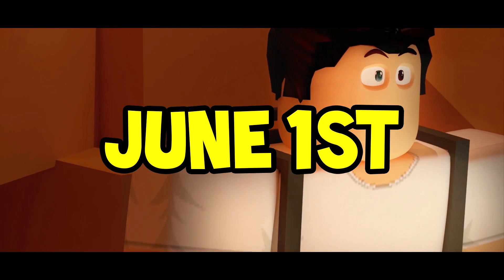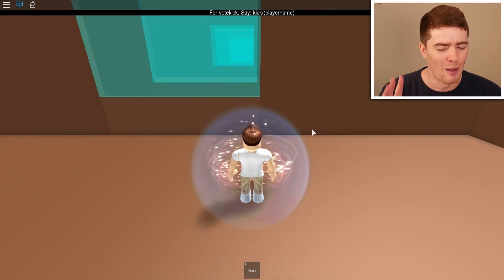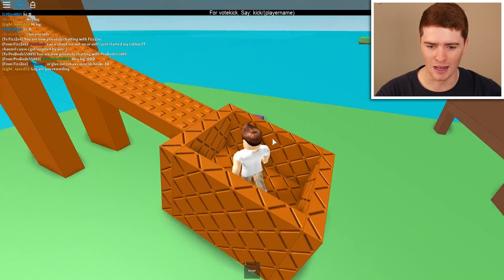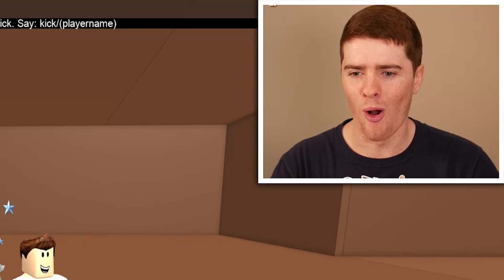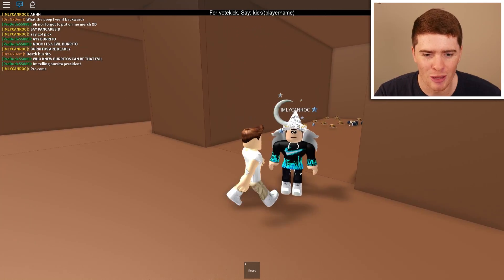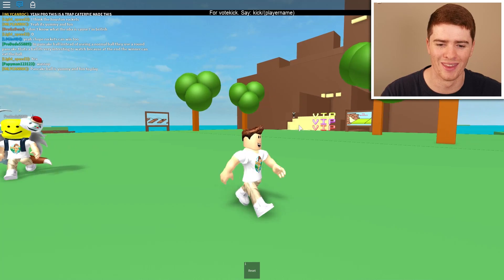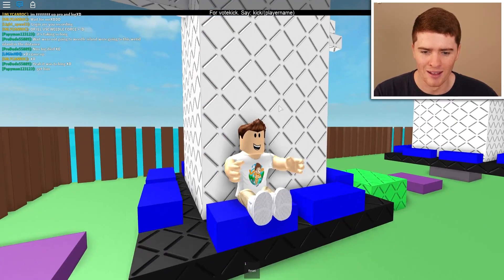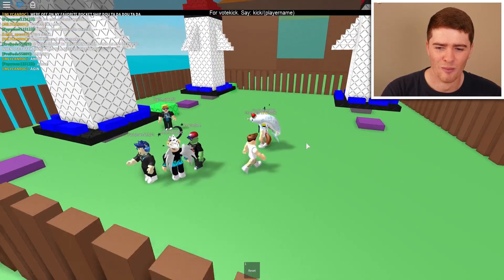7 Ways To Escape Impossibe Island in Roblox